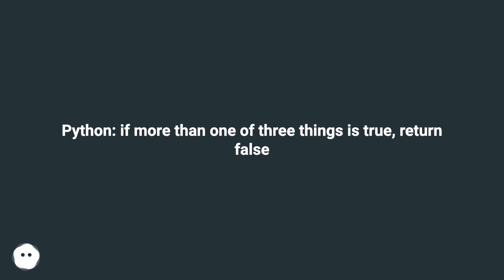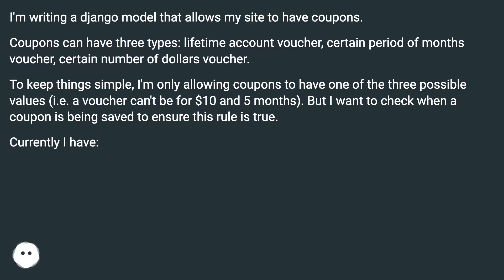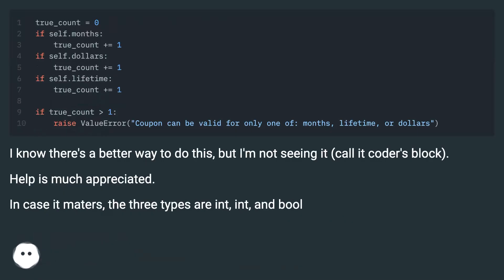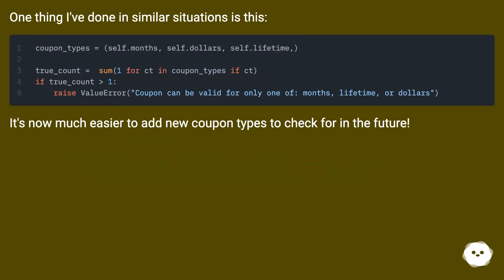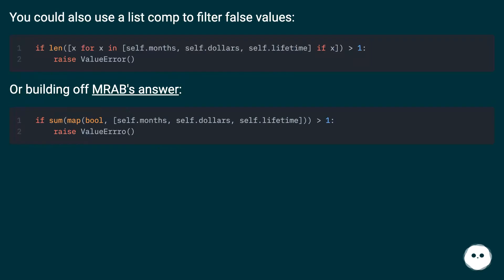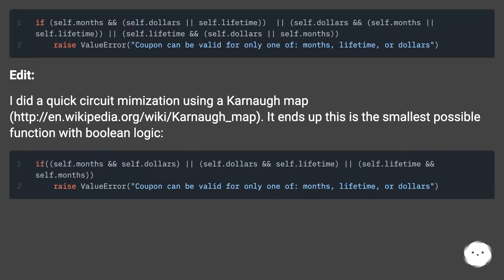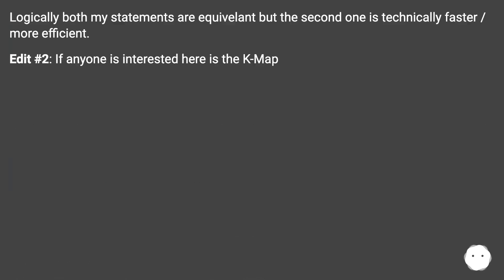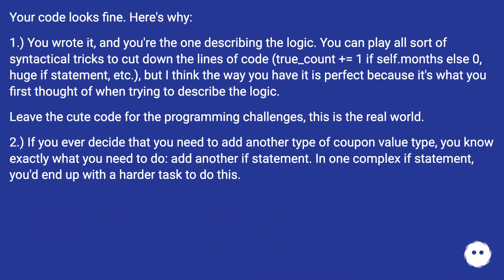Python: if more than one of three things is true, return false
Chapters
00:00 Python: If More Than One Of Three Things Is True, Return False
00:55 Accepted Answer Score 13
01:13 Answer 2 Score 5
01:32 Answer 3 Score 2
02:21 Answer 4 Score 2
03:07 Answer 5 Score 2
03:17 Thank you